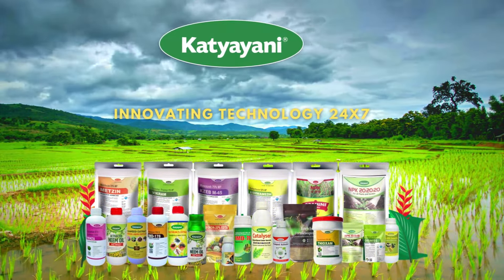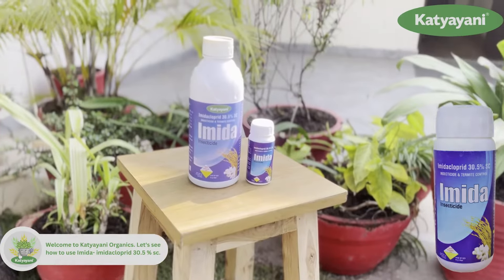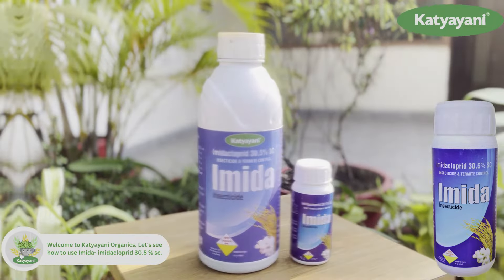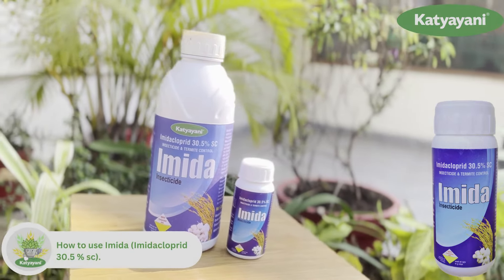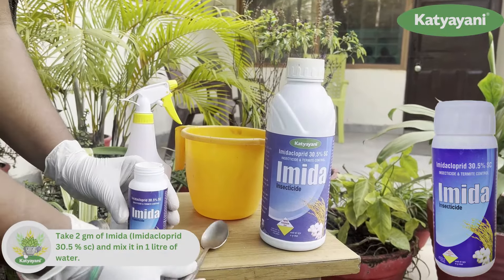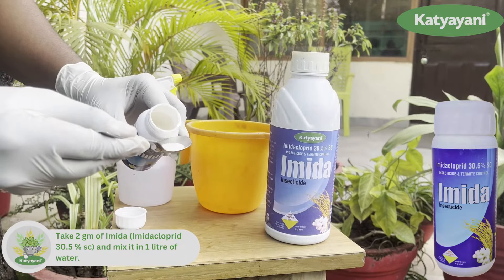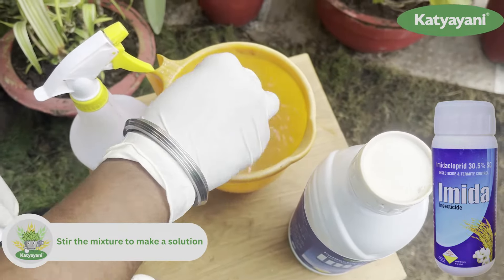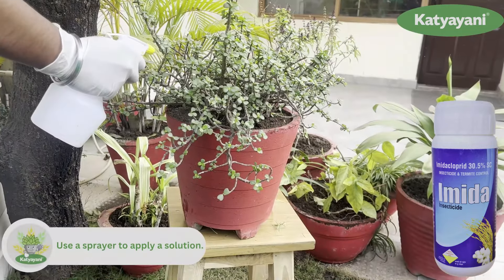How to Use Katyayani IMIDA || IMIDACLOPRID 30.5% SC || Organic Farming || Agriculture